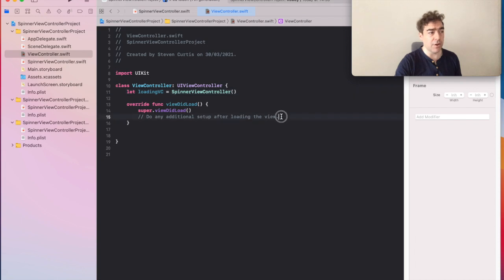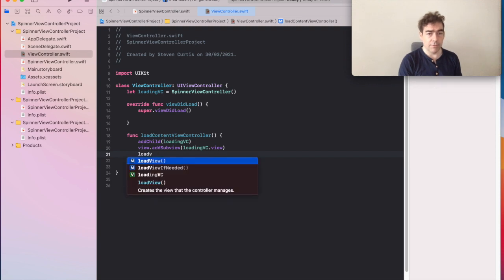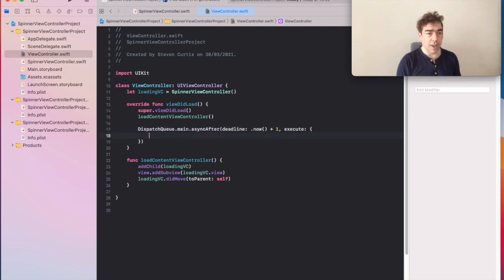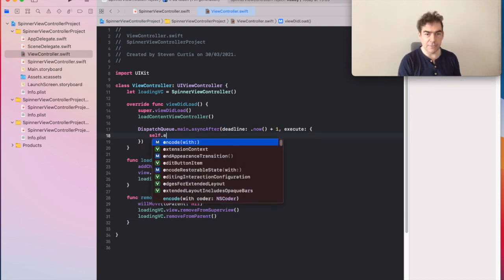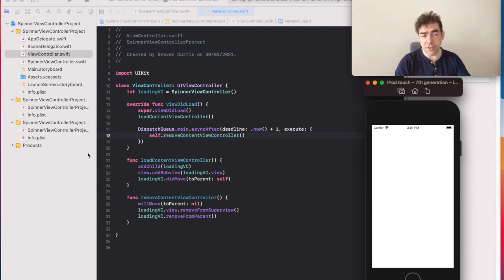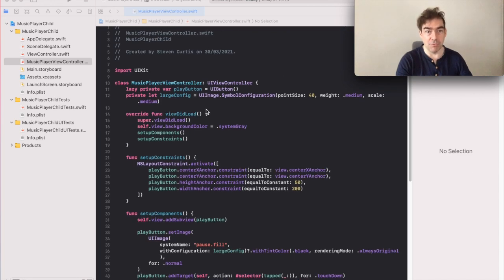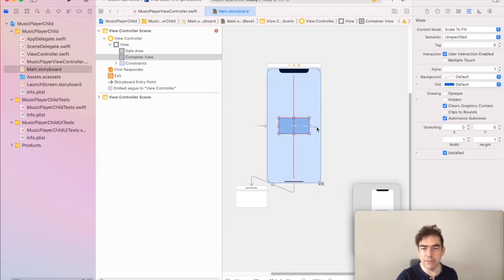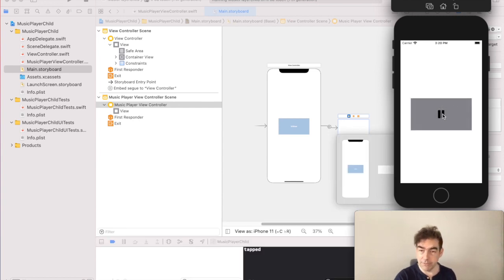Containing Child View Controllers in iOS Apps